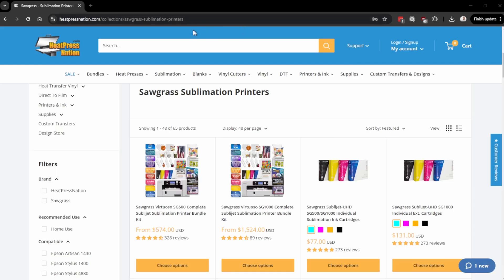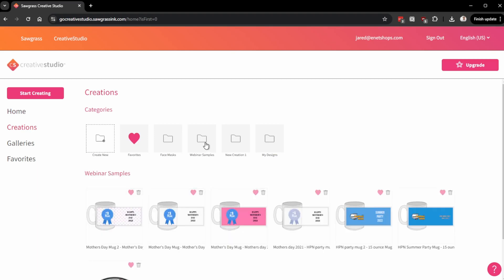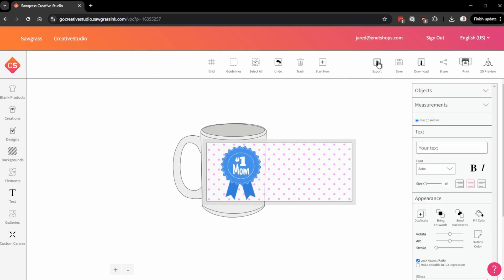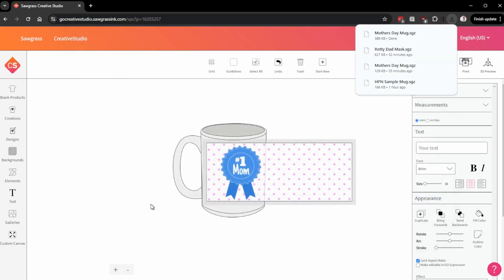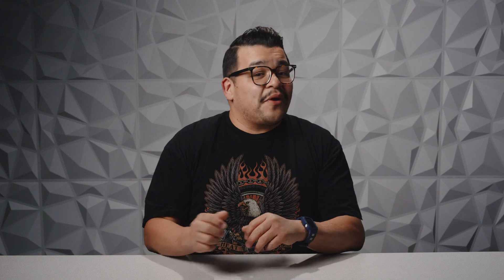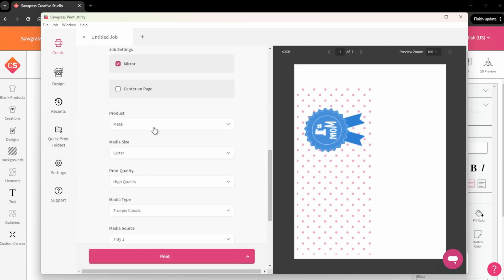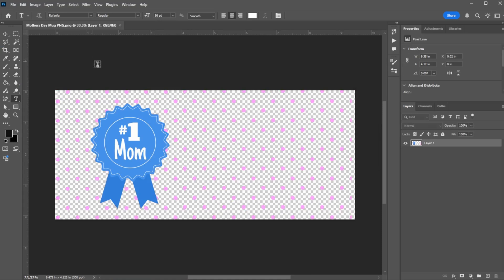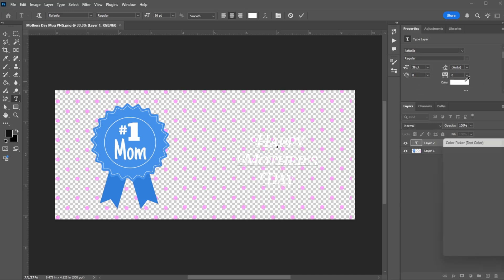URGENT: Export Your Designs Before Sawgrass Creative Studio Shuts Down!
Time is running out! Creative Studio is shutting down permanently on February 1st, and you only have until January 31st to export your designs. Don’t risk losing your artwork, print files, and projects forever! In this video, we’ll walk you through step-by-step how to save your files and ensure you’re ready to transition to MySawgrass Designer. Act now to protect your hard work and take advantage of the new, feature-packed design program. Watch now and save your designs before it’s too late!